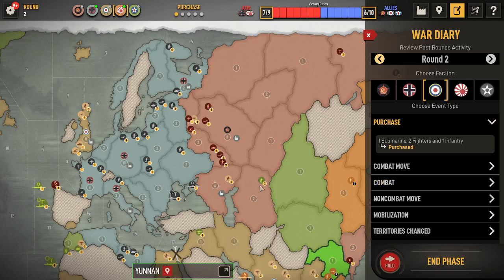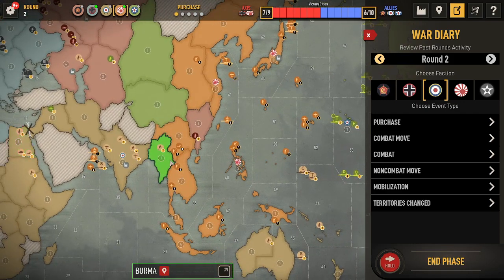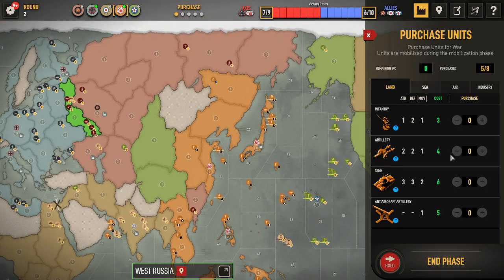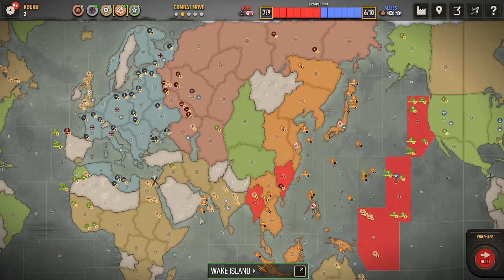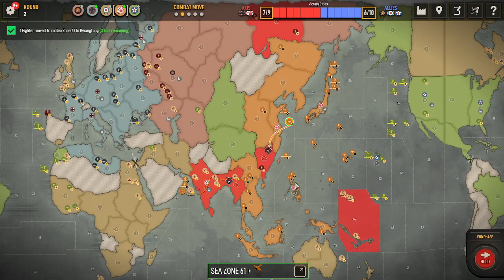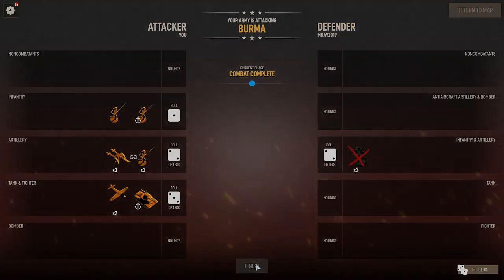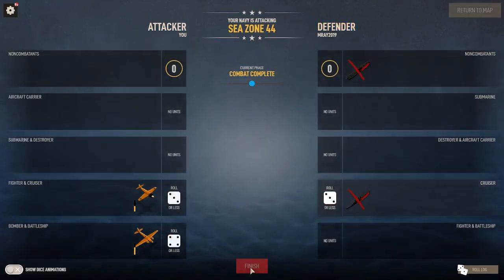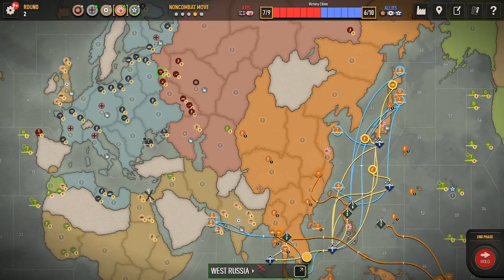AAO League 12 as Axis vs Mray - Japan 2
Defending vs KJF